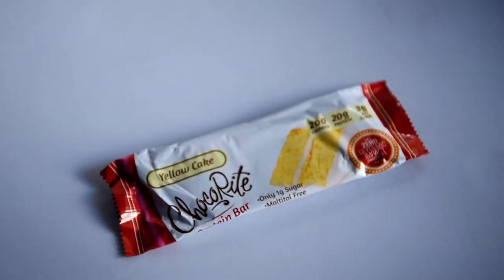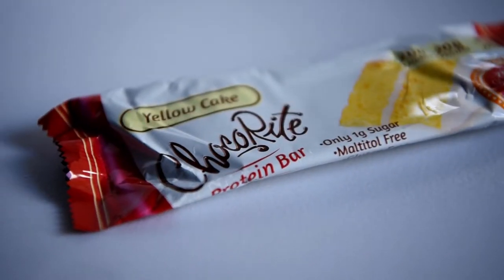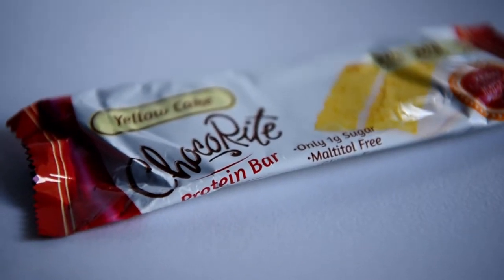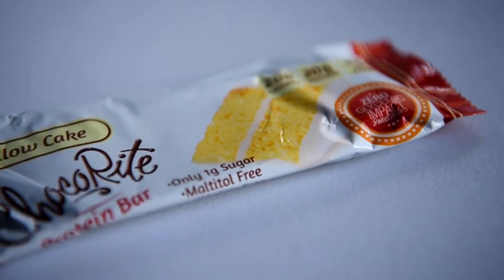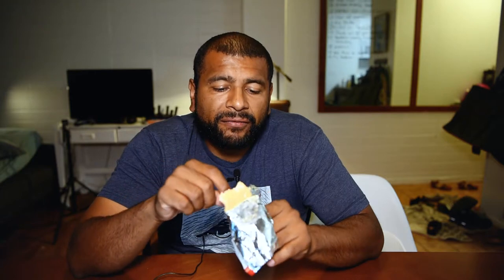Chocorite, Yellow Cake Protein Bar | Keto Taste Test